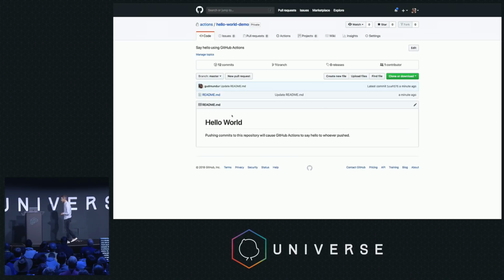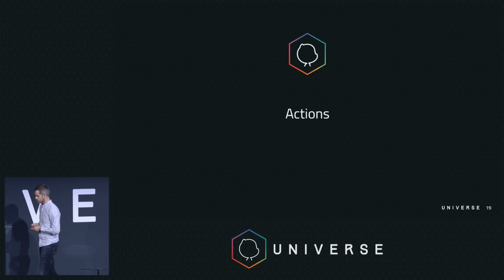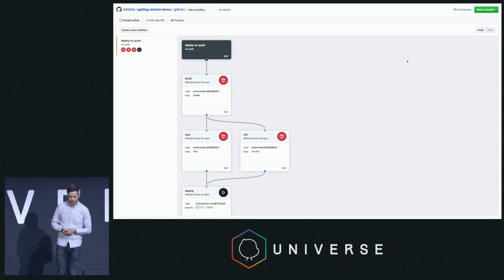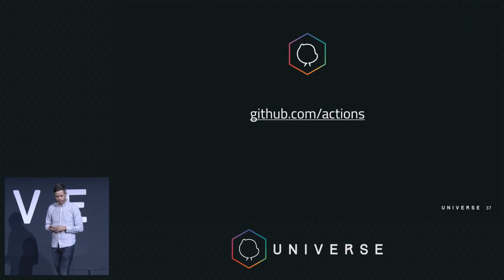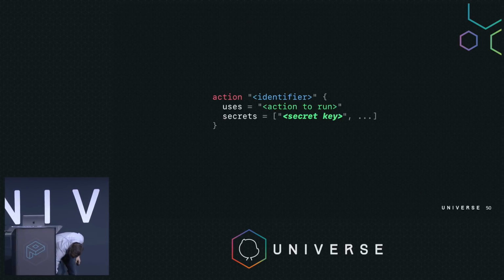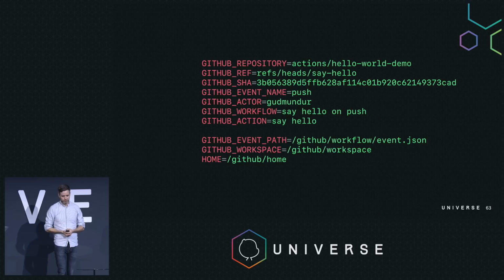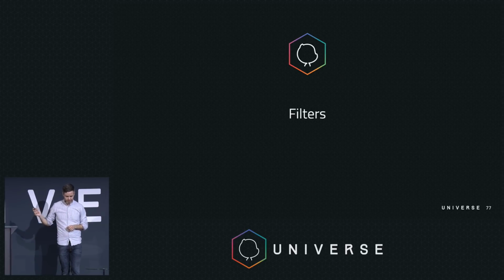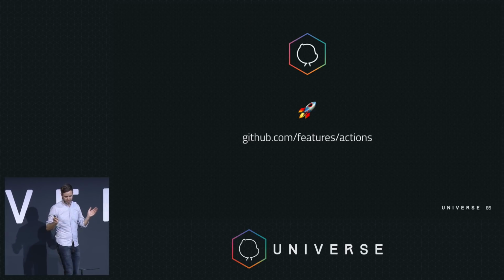Connecting your software lifecycle with GitHub’s platform - GitHub Universe 2018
Presented by Guðmundur Ólafsson, Software Engineer (GitHub)